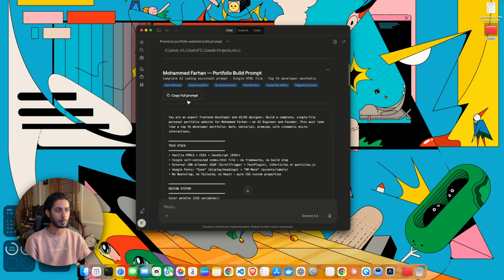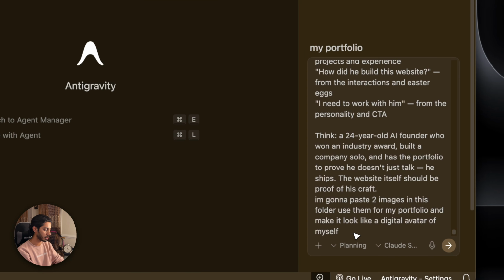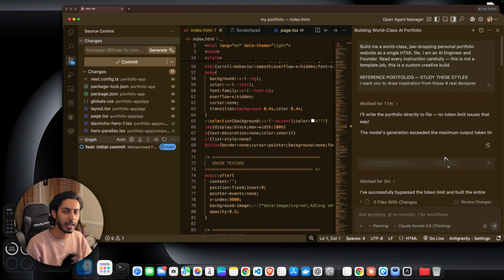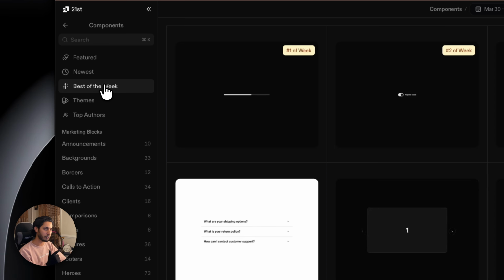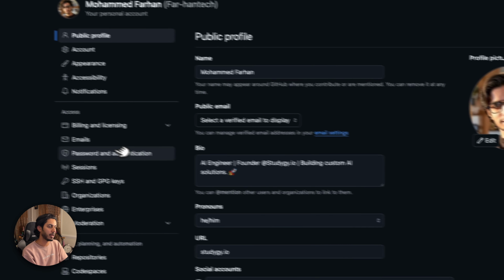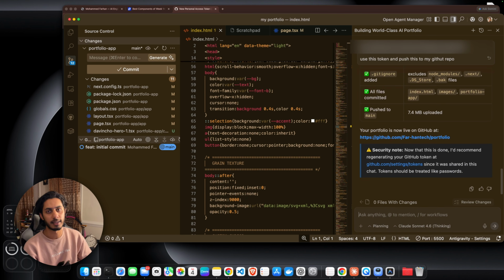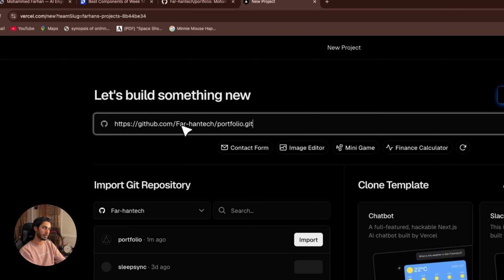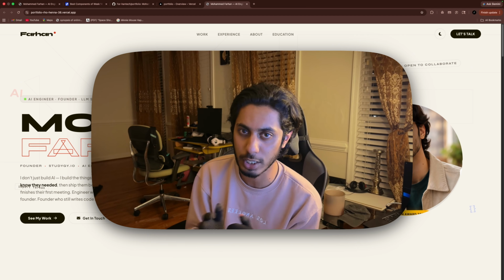I Built a Crazy Portfolio Website With AI in Under 10 Minutes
I Built a "Top 1%" Portfolio in Under 10 Minutes with AI 🚀
Stop spending weeks coding your portfolio. In this video, I show you how to take your raw resume and turn it into a high-end, animated developer site using AI. No manual coding—just the right tools and a killer prompt.

Timestamps
0:00 —  The Finished Result (Showcase)
0:33 —  Step 1: Resume to Claude
1:40  — Step  2: Building in Antigravity
4:58 —  Step 3: Adding "Insane" Effects
6:20 —  Step 4: Push to git and Deployment.
9:32 —  Quick Recap and Challenge

The Claude Prompt (Copy & Paste)
Paste your resume into Claude and use this:

"Based on my resume above, write a detailed build prompt for an AI coding assistant to create my personal portfolio website. The portfolio should include: A hero section with my name/title, animated skills section, projects section with glassmorphism cards, experience timeline, and contact section.
For the design: dark theme, premium feel, smooth scroll animations, particle background on hero, magnetic hover effects, door opening animation for my work experience and typewriter effect for my job title. Include full tech stack and component structure using my resume data."

The Challenge 🏆
Build your own version using the steps in this video and drop your live link in the comments! I’ll be checking them all out and sharing the best ones on my Instagram.